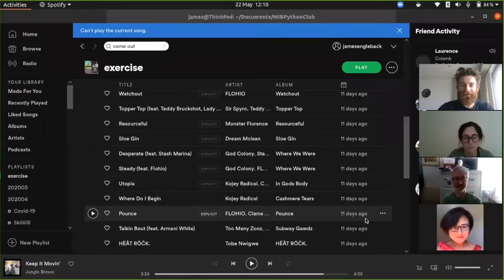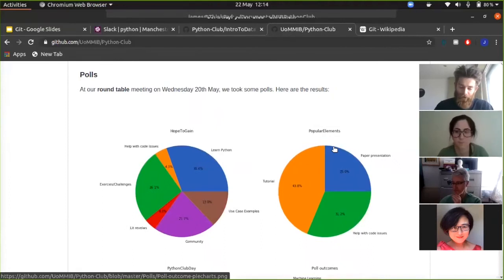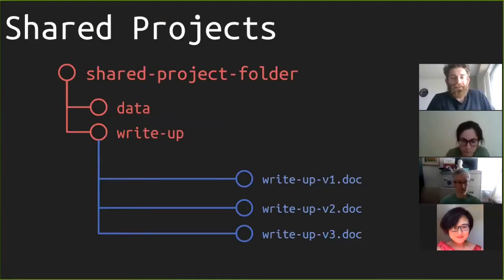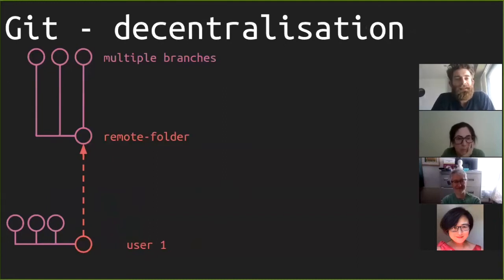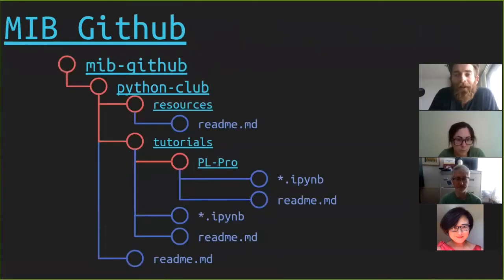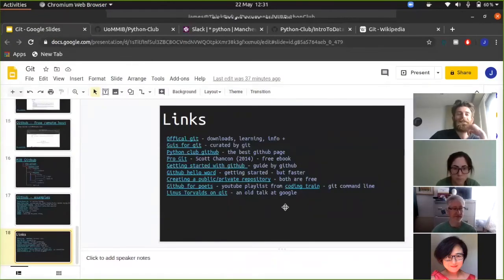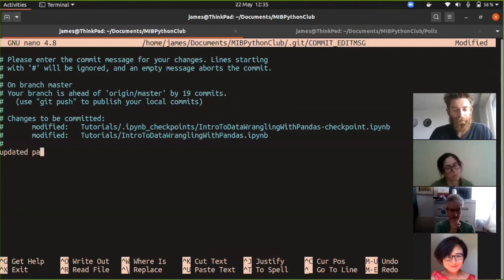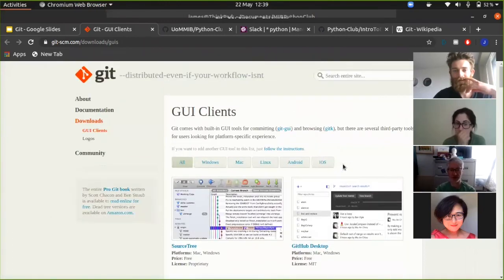Python学习系列｜Introduction to Github and demo｜Github介绍与演示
3. Python学习系列｜Deep Learning Antibiotics｜以抗生素的研发为例展示python的强大功能
4. Python学习系列｜AI cures for Covid-19 (1/2)｜通过python寻找新冠的治疗方法(上)
5. Python学习系列｜AI cures for Covid-19 (2/2)｜通过python寻找新冠的治疗方法(下)

有两个游戏可以帮助入门：
欢迎大家加入微信群“python学习小分队”交流学习，有懂中文的软件工程师坐镇指导～